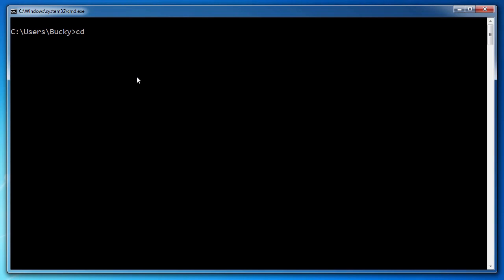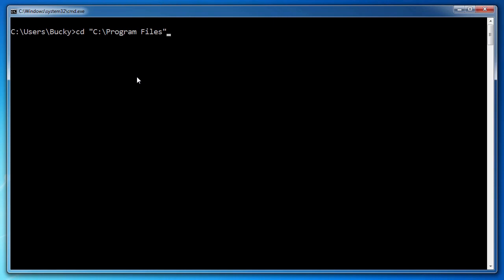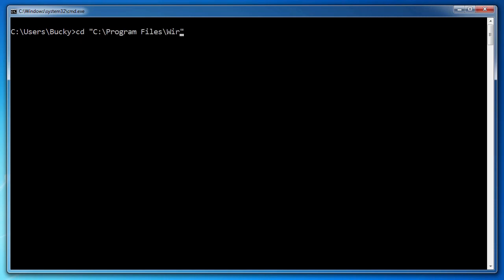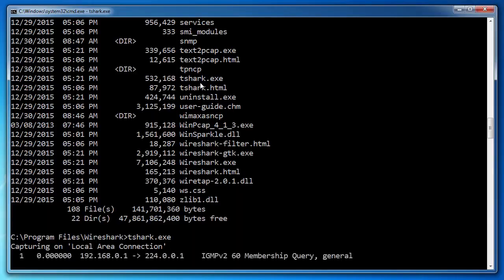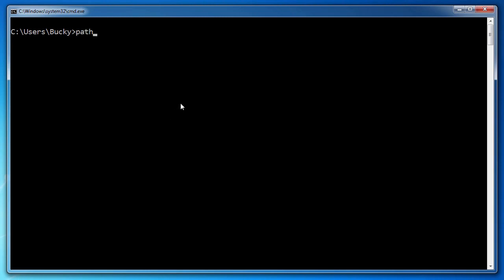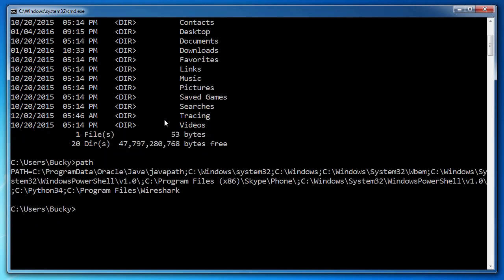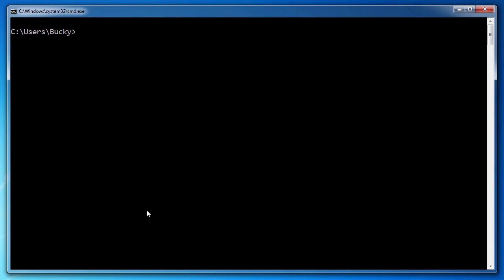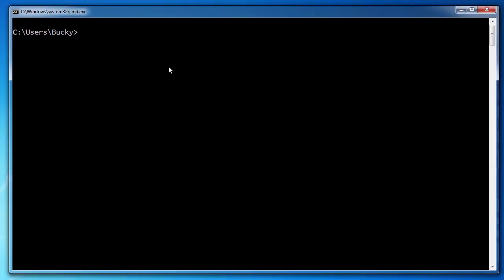Windows Command Line Tutorial 5 PATH Variable